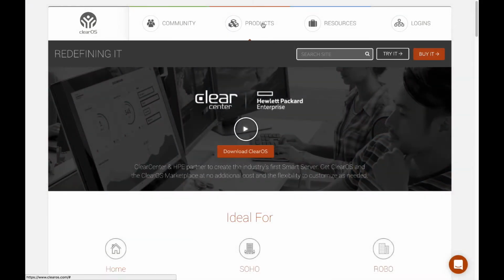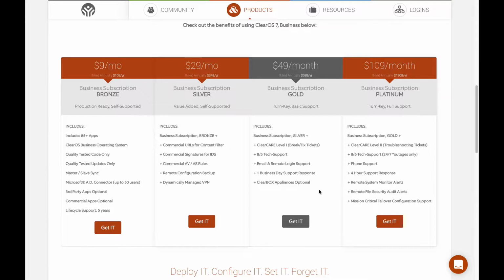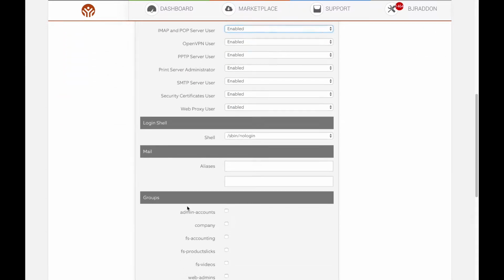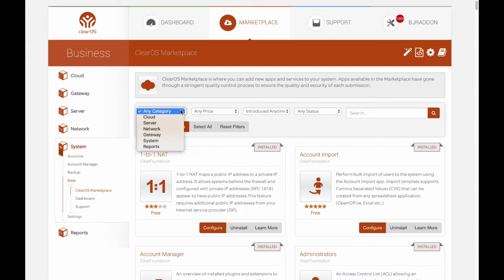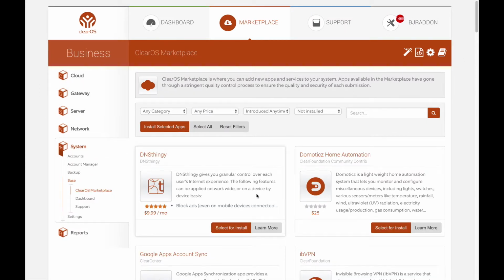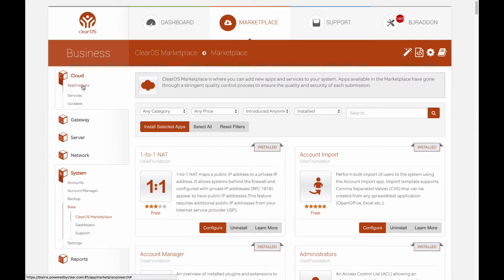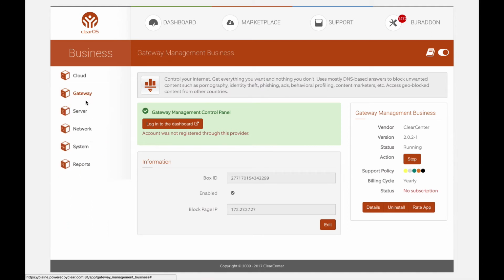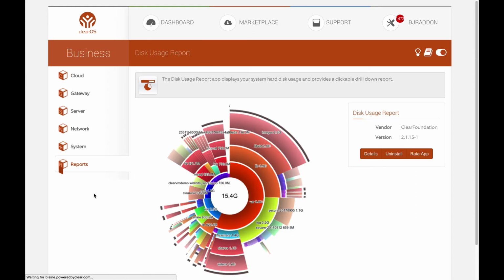Salesperson Training: ClearOS Introduction and Demo